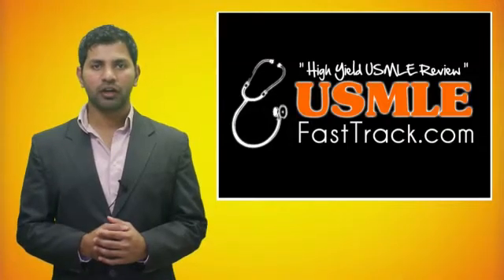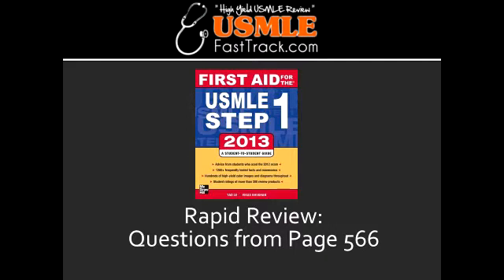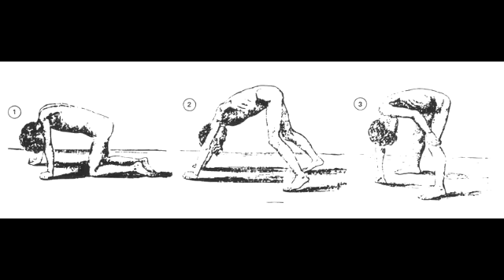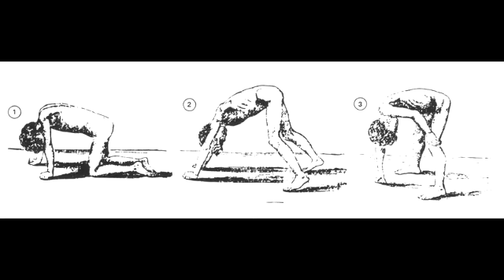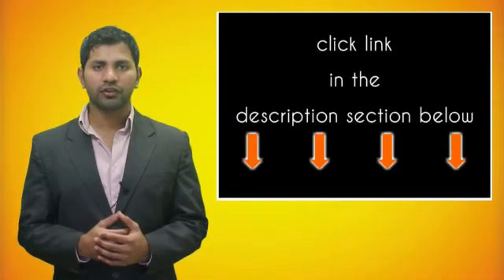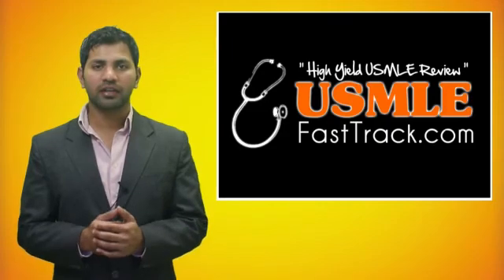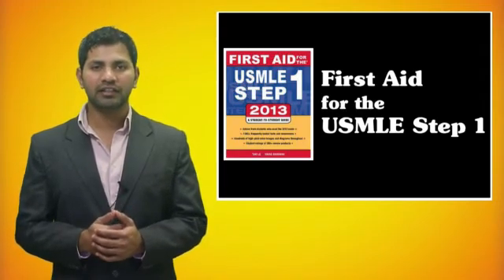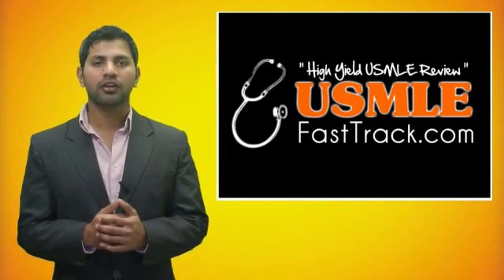Govers Sign (Duchenne Muscular Dystrophy)